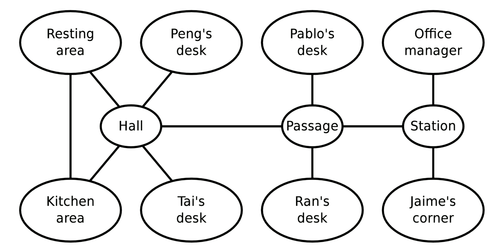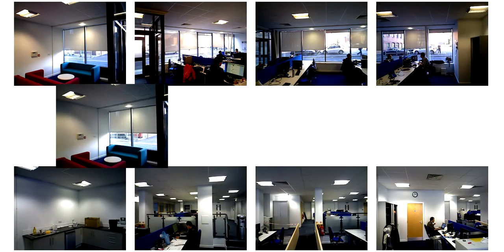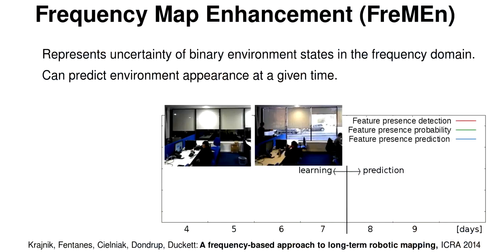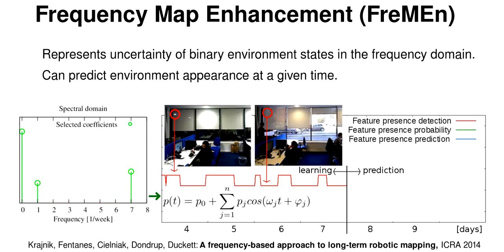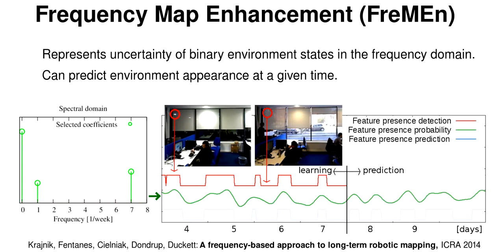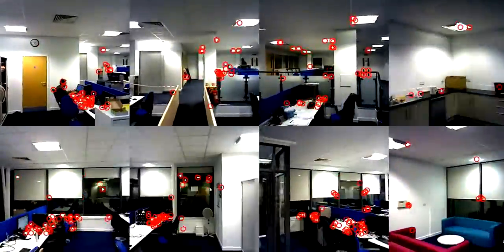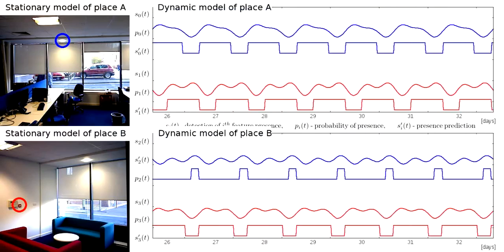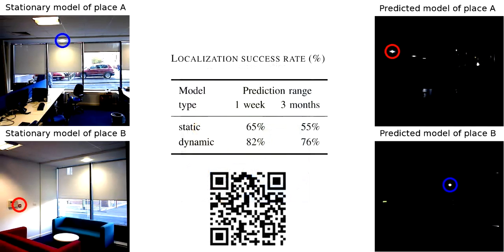Long-Term Mobile Robot Localization in Dynamic Environments using Spectral Maps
T.Krajnik, J.P.Fentanes, O.M.Mozos, J.Ekekrantz, M.Hanheide, T.Duckett
Lincoln Centre for Autonomous Systems, United Kingdom
Royal Institute of Technology, Sweden